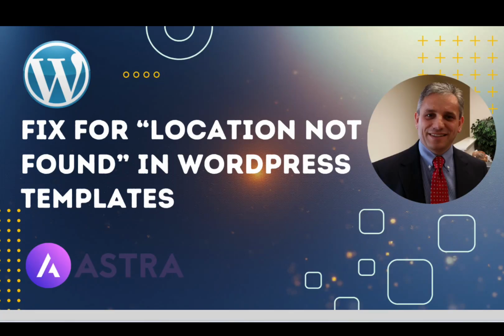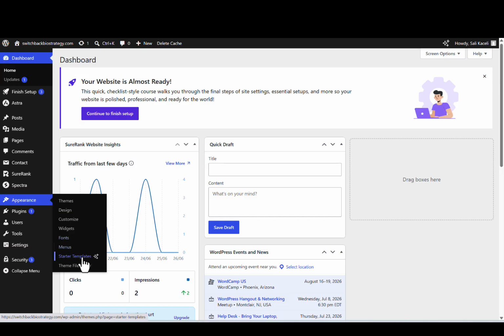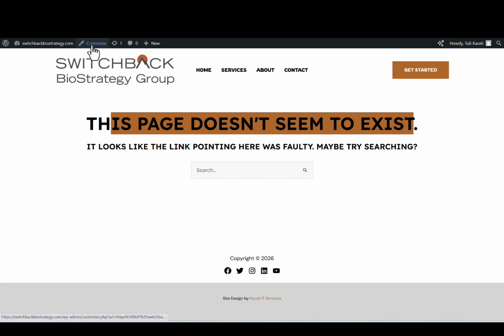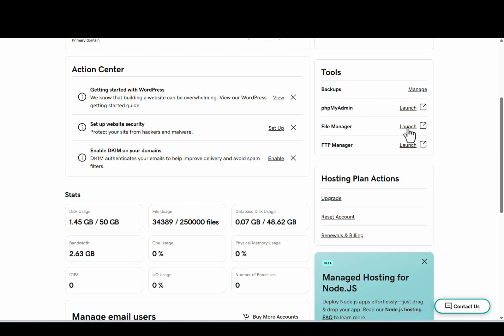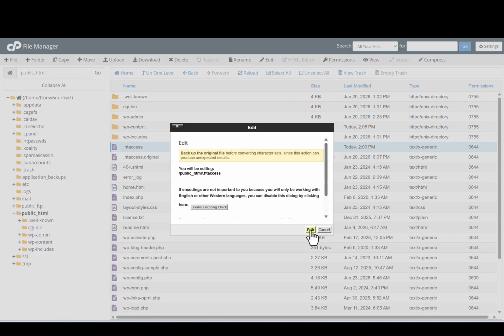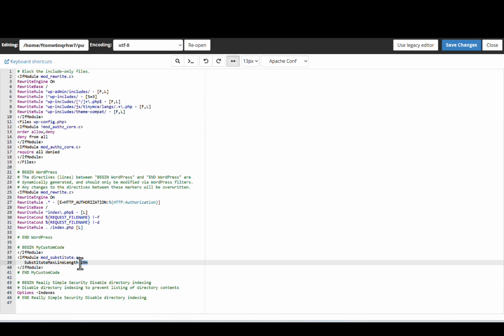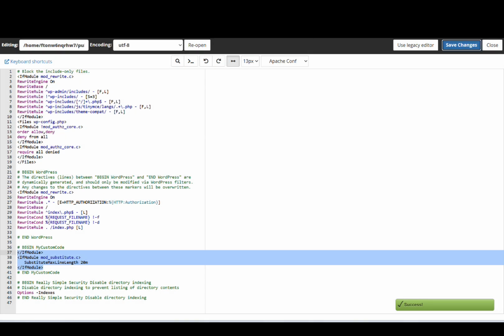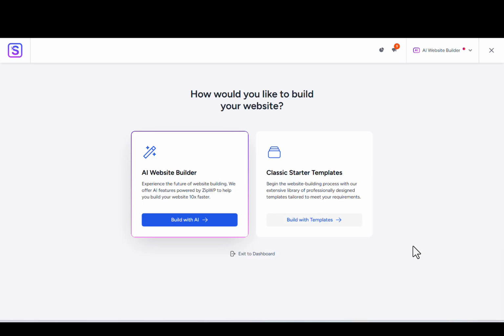How to Fix "This Page Does Not Seem to Exist" Error in Astra Theme (Templates & Customizer)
Markdown🚨 Fix "This Page Does Not Seem to Exist" Error in WordPress + Astra Theme (Templates & Customizer)

Struggling to access Templates, Starter Templates, Custom Layouts, or the Theme Customizer in Astra? You're getting the frustrating “This page does not seem to exist” message?

In this video, I’ll show you the **quick and effective fix** by editing your .htaccess file — a common solution that works especially well with Astra Pro, Site Builder, and Starter Templates.

### ✅ What You'll Learn:
- Why this error happens with Astra theme
- Step-by-step guide to edit .htaccess via cPanel File Manager
- Exact code to add (copy & paste)
- Additional troubleshooting tips (flush permalinks, server resources, etc.)
- How to prevent this issue in the future

### Timestamps:
00:00 - Introduction & The Problem
01:15 - Common Causes with Astra
02:40 - Method 1: Flush Permalinks
03:35 - Method 2: Edit .htaccess File (Main Fix)
05:50 - Exact Code + How to Add It
07:10 - Testing & Verification
08:05 - Extra Tips & Server Resources
09:30 - Conclusion

### Useful Links:
- Full Written Guide: [Insert your blog post URL here]
- Starter Templates Documentation
- Starter Templates Documentation

Have questions? Drop them in the comments below — I’ll try to help!

🍿BOOKMARK FOR LATER:
Great tutorials for teaching.